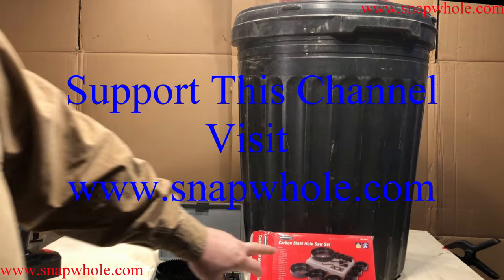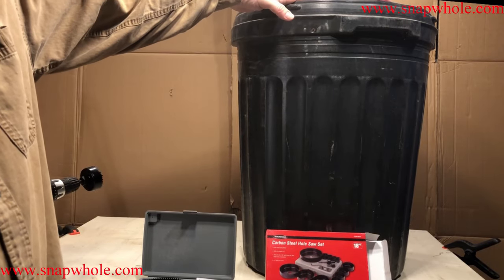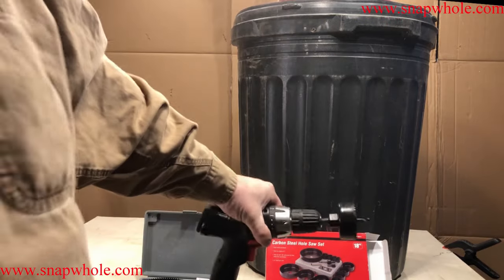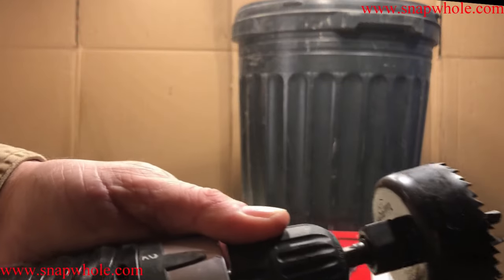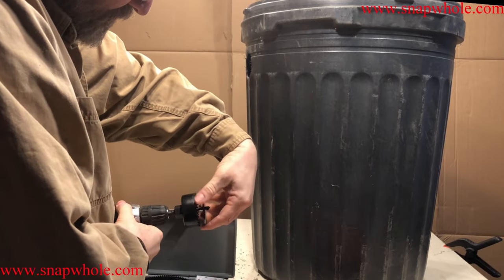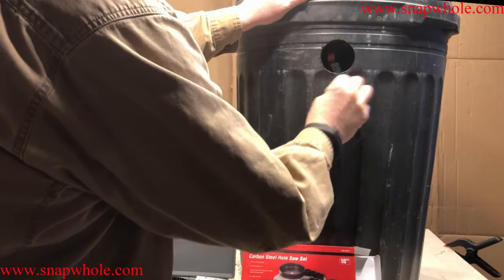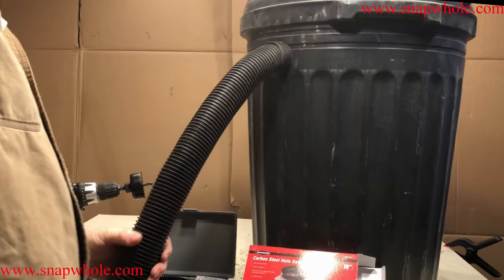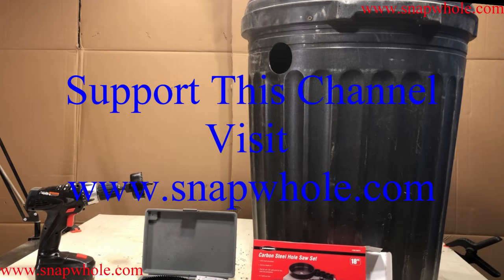Harbor Freight Carbon Steel Hole Saw Plastic Hole Cutting DemonstrationA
will the carbon steel hole saws cut clean holes in plastic?